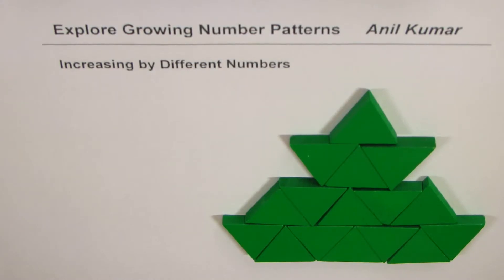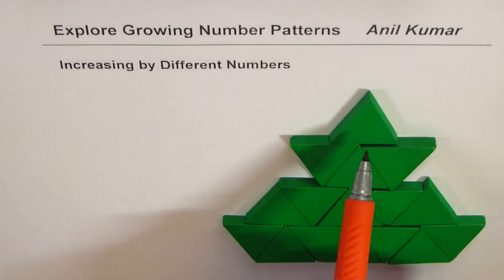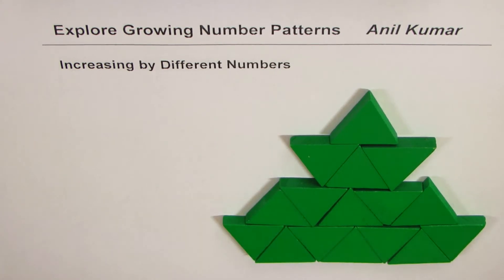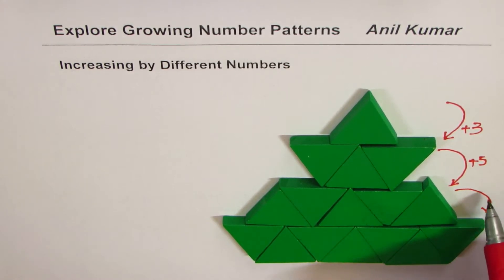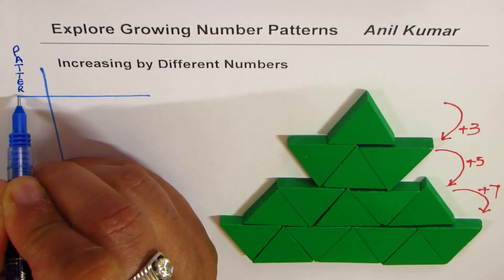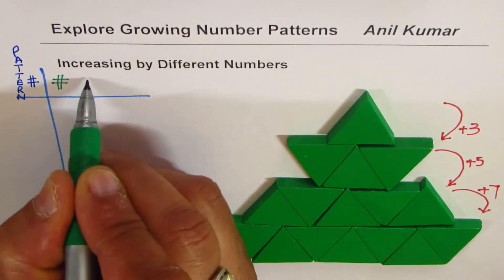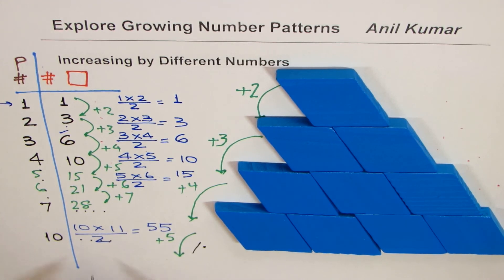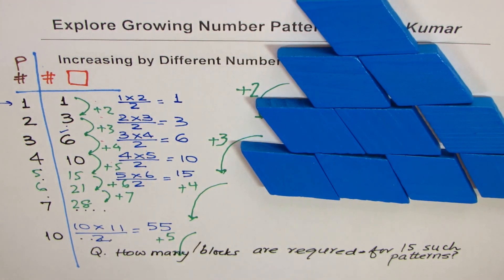Growing Patterns with Different Numbers Each Time Grade 5 6 Math